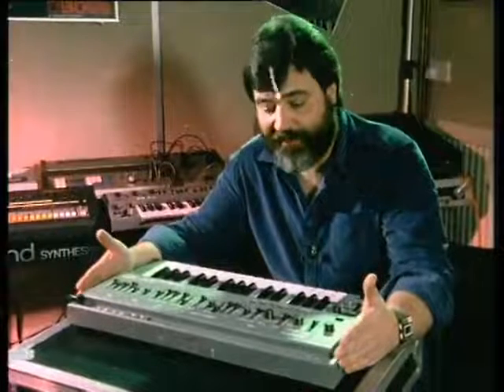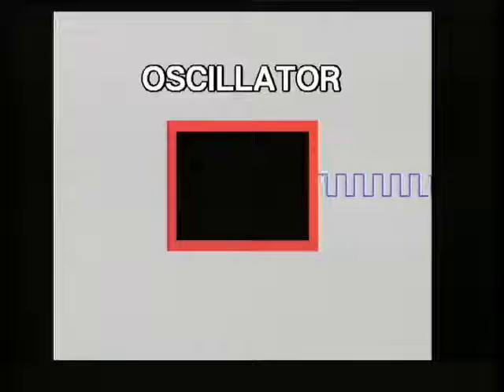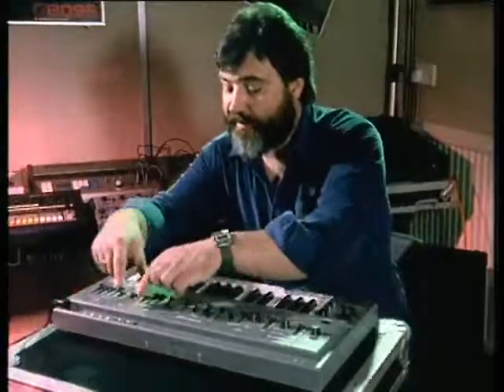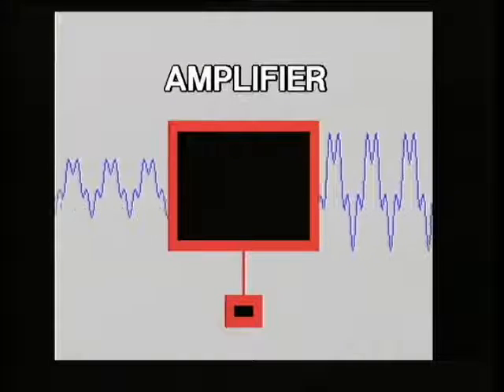Midge Ure Ultravox Studio BBC 1984